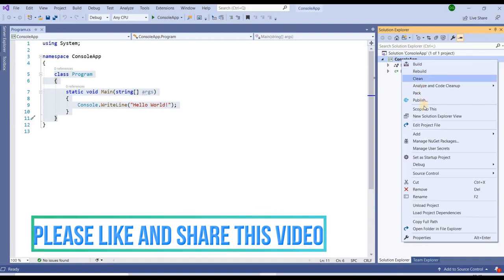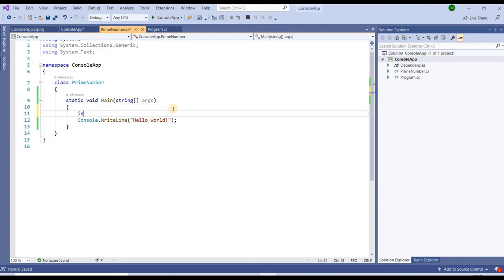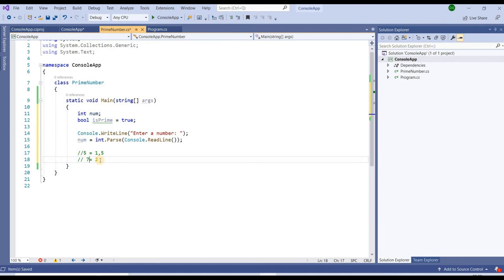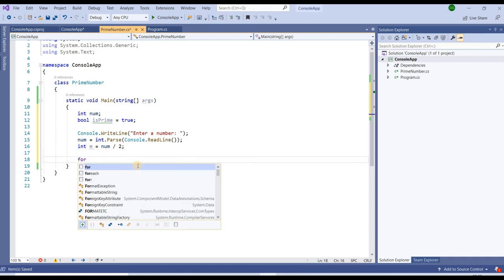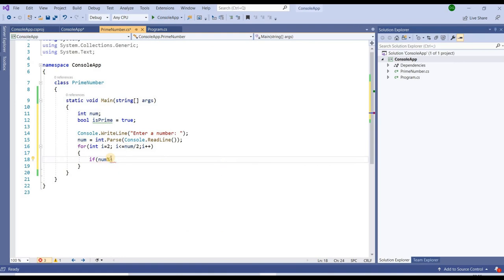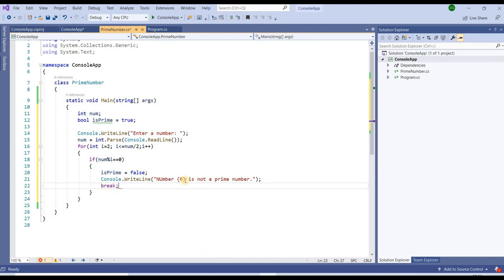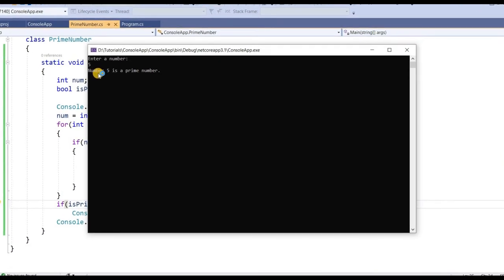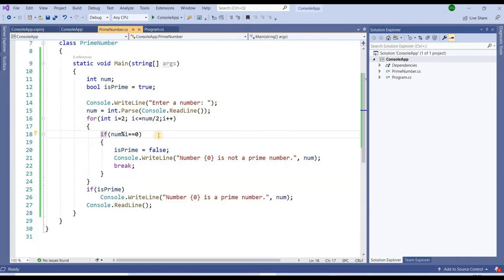Prime Number Program in C# | Interview Program to check number is prime or not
Hello Friends In this video we will learn how to check a number is prime or not in C#.Net